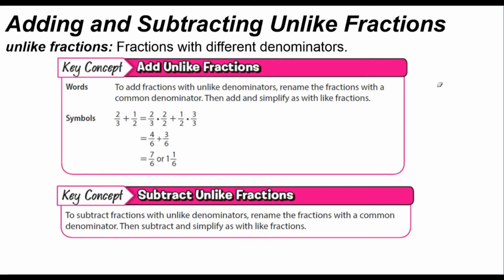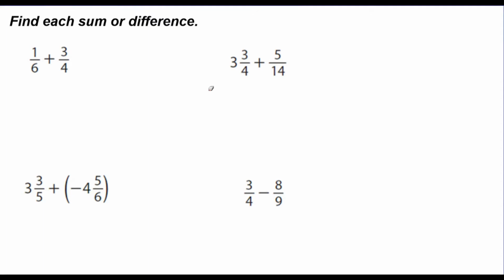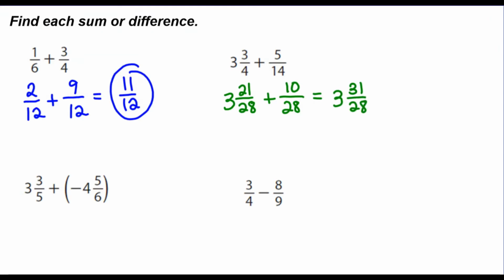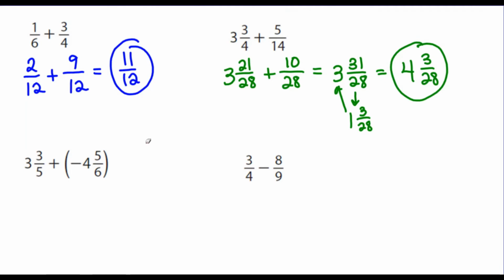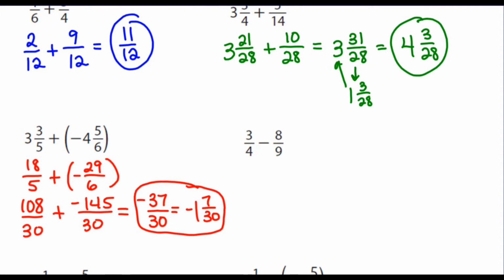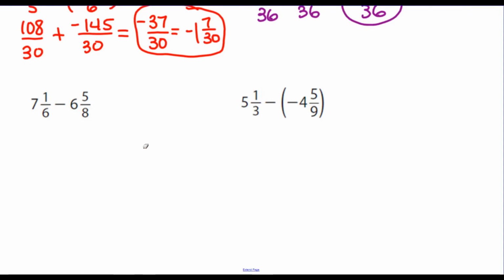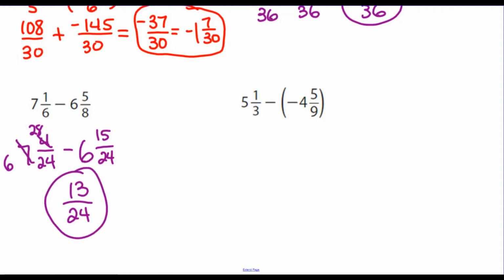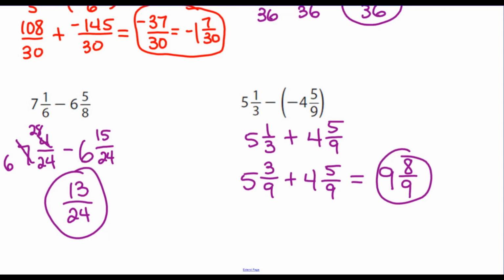3-6 Adding and Subtracting Unlike Fractions